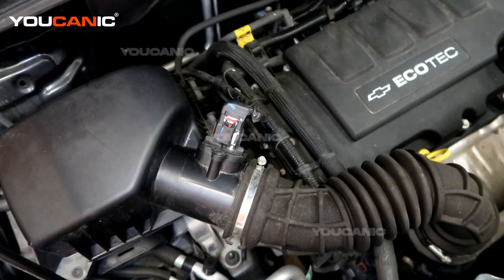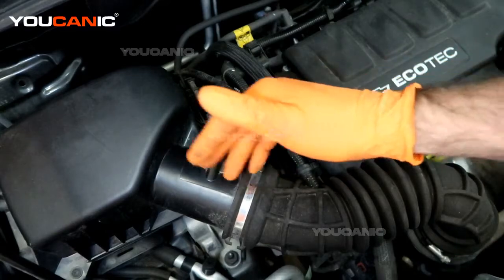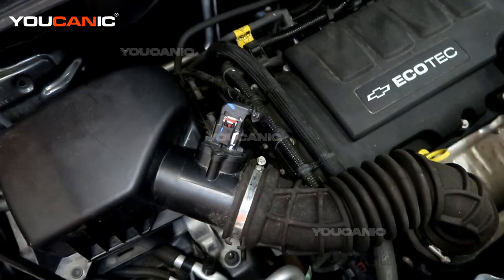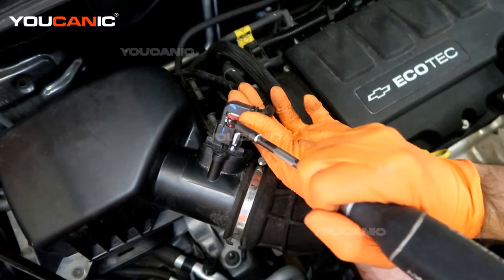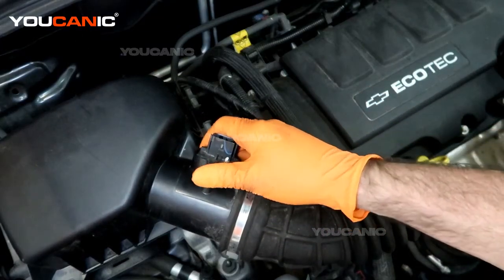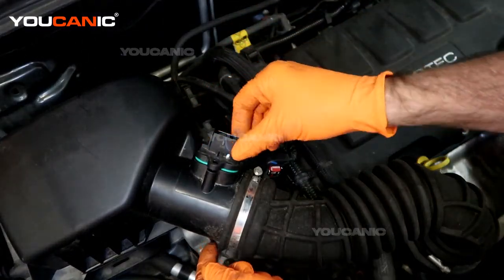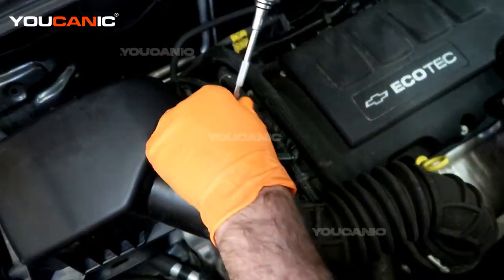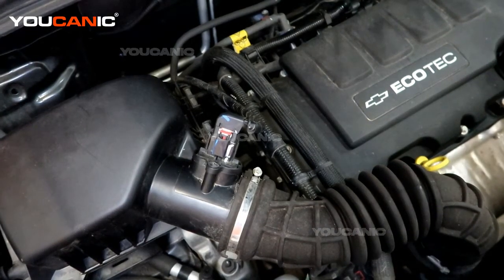2015-2023 Chevrolet Trax - Mass Airflow Sensor Replacement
This video is a comprehensive guide that provides Chevrolet Trax owners with step-by-step instructions on replacing the mass airflow sensor in their vehicles. The video is designed for Chevrolet Trax owners who may be experiencing issues with their engine's performance or fuel economy and suspect that the mass airflow sensor may be the culprit. It features clear visuals and easy-to-follow instructions that guide viewers through the process of accessing the mass airflow sensor, disconnecting the electrical connections, removing the old sensor, installing the new sensor, and reassembling the air intake system. The video also provides valuable insights and tips on how to properly maintain and care for the mass airflow sensor to ensure optimal functionality and longevity. Overall, this YouTube video is an excellent resource for Chevrolet Trax owners who want to learn how to replace the mass airflow sensor in their vehicles and improve their engine performance and fuel economy.

This video is based on a 2019 Chevrolet Trax AWD equipped with a 1.4L four-cylinder engine and automatic transmission. For more Chevy Trax repair videos and guides, visit:

This guide will apply mainly to model years 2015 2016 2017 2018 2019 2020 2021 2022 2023. It may also apply to other Chevy vehicles equipped with the same 1.4L EcoTec turbo engine such as:
Vehicle Transmission